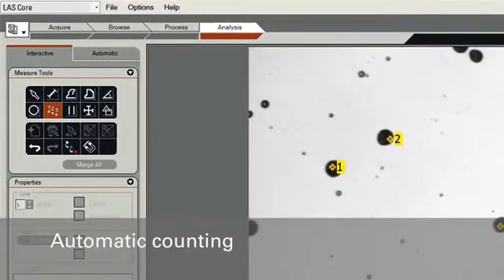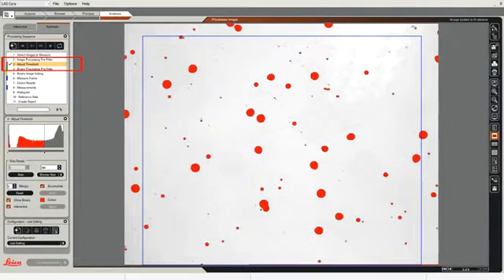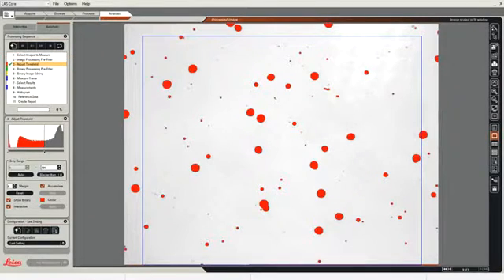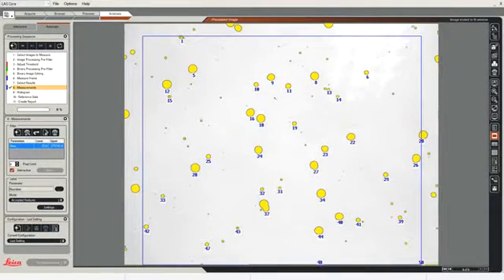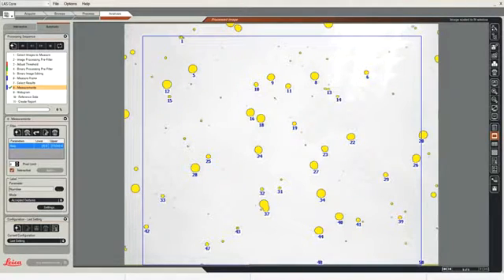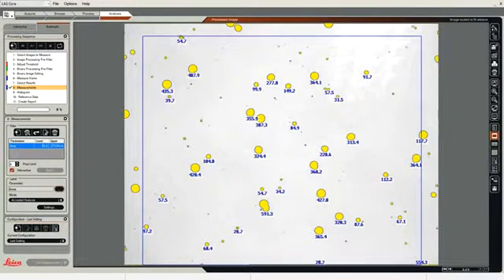LAS Simple Counting